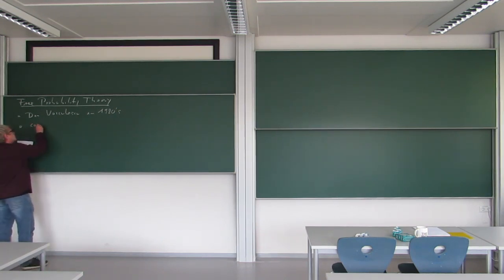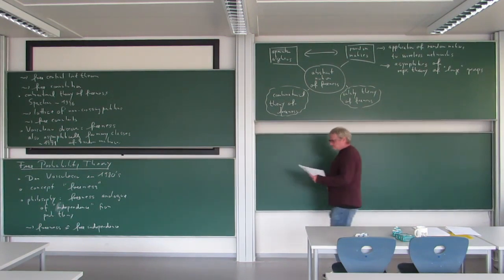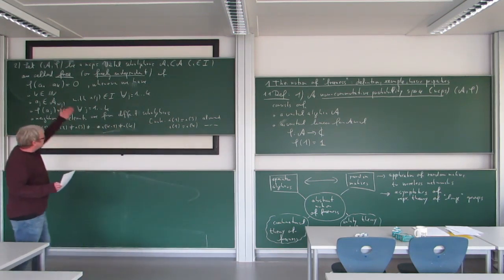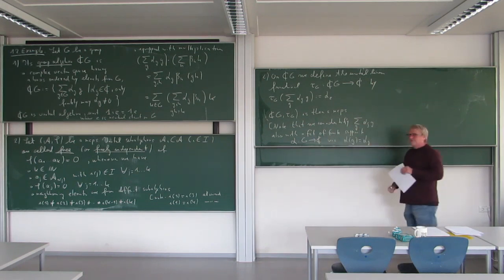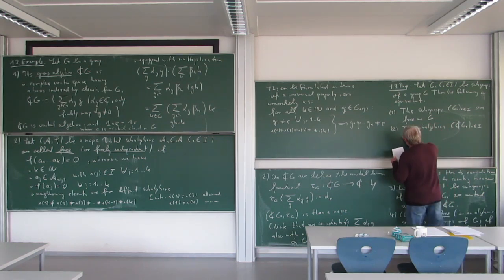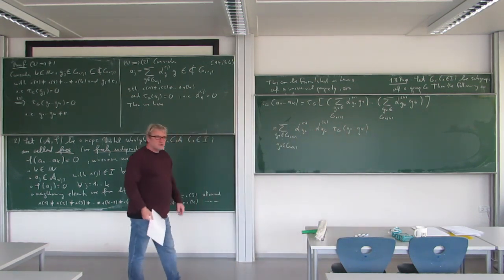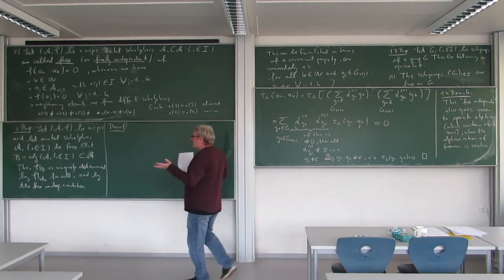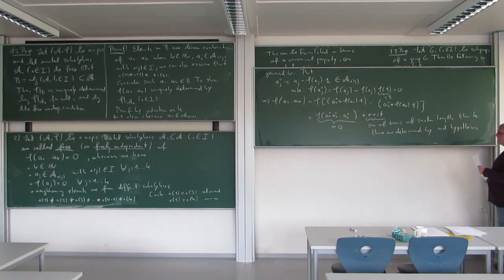FPT: 1. Introduction and Definition of Freeness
Introduction, definition of freeness, freeness in the group algebra
This is the first lecture in the lecture series "Free Probability Theory" of Roland Speicher in the winter term 2018/19 at Saarland University, Germany.

0:00 History of Free Probability
7:20 Relation with Combinatorics, Operator Algebras, Analysis
9:29 Free Probability and Random Matrices
14:25 Definition of Freeness
25:02 Example of Group Algebras
1:09:16 Freeness Determines Mixed Moments